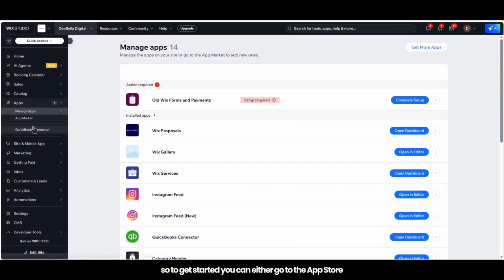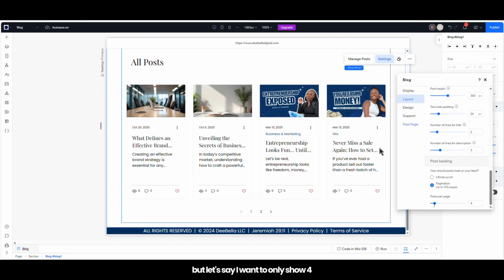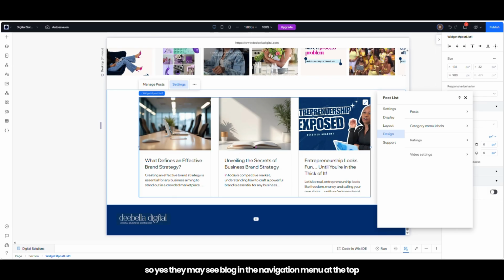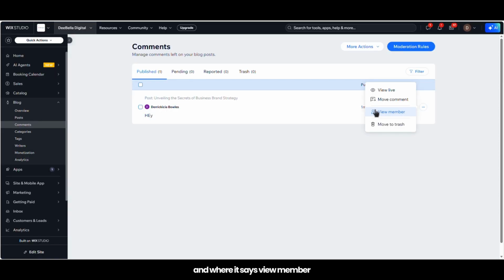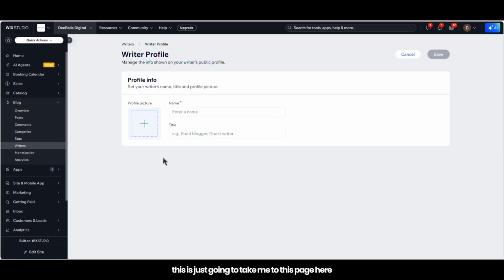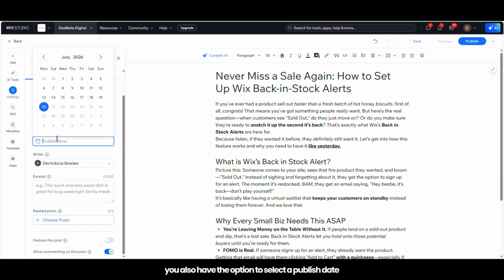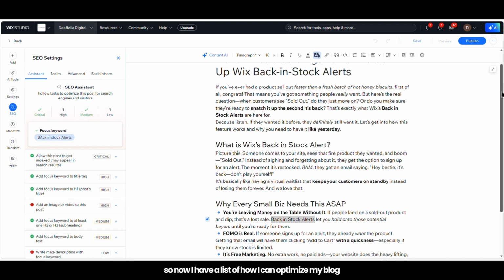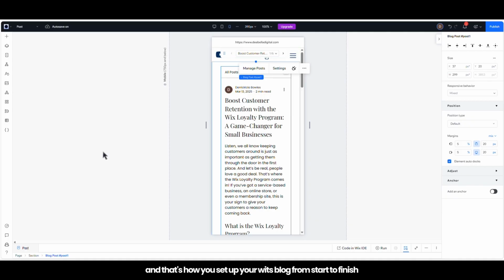How to Start a Blog Using Wix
Learn how to set up a Wix Blog step by step in this beginner-friendly Wix tutorial. I’ll walk you through adding a blog to your Wix website, customizing the layout, organizing your content and preparing your first blog post for publishing so you can start blogging today.

Whether you want to start a business blog, share educational content or improve your website’s visibility on Google, Wix Blog gives you the tools to create and manage your content directly from your website.

In this tutorial, you’ll learn how to:

— Add Wix Blog to your website
— Navigate the Wix Blog dashboard
— Customize your blog and post layouts
— Create and organize blog categories
— Adjust your blog settings
— Create and publish a blog post
— Apply simple SEO tips to help people find your content
— Create blogs with AI

A well-organized blog can help you answer your customers’ questions, build trust with potential clients and attract more visitors through search.

**TIMESTAMPS**

00:00 Intro
00:00 Adding Wix Blog to Website
:45 viewing wix blog in editor
01:55 BLog Settings from Wix Editor
07:44 Post Settings from Wix Editor
09:57 - adding blog to other pages or home page
13:20 - Setting up blog from Wix Dashboard
13:29 blog overview
14:12 analytics
15:47 Post
16:31 - viewing and replying to comments
18:30 moderation rules
19:40 creating categories
21:20 Adding tags
21:56 adding writers, modifying roles & permissions
23:26 - Monetizing blogs - pricing plans, adsense, stores, forms, online programs, bookins
25:29 - Creating new blog (Editing, adding elements, apps, modifying settings)
31:13 - Optimizing Blog for SEO (Resources for keywords, best practices,  updating SEO settings, using Wix SEO Assistant)
38:58 - Optimizing blog for mobile

Have a question about Wix Blog? Leave it in the comments, along with the Wix tutorial you want to see next.